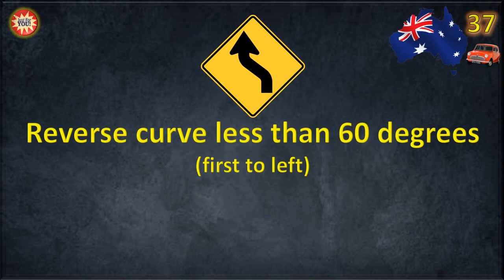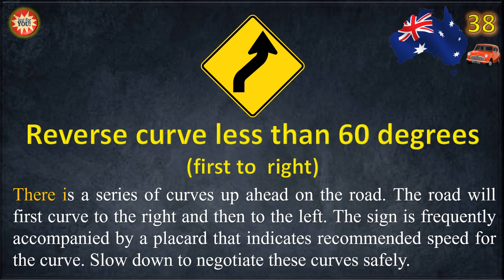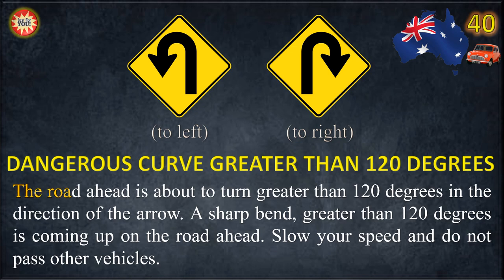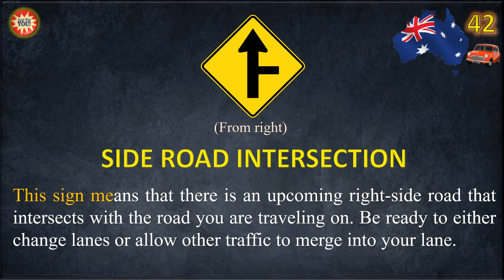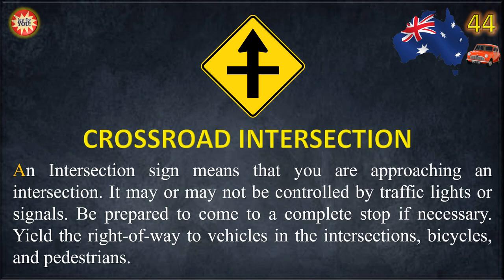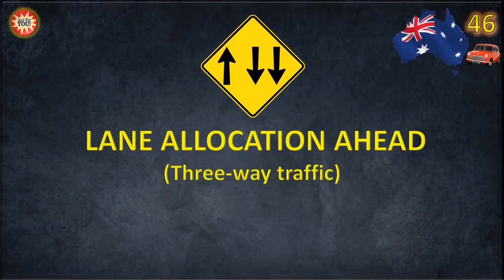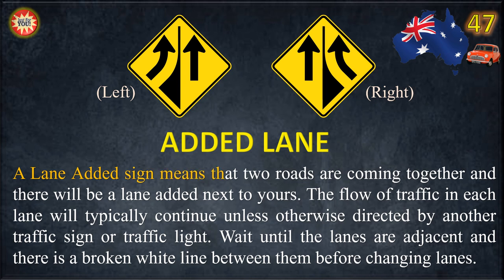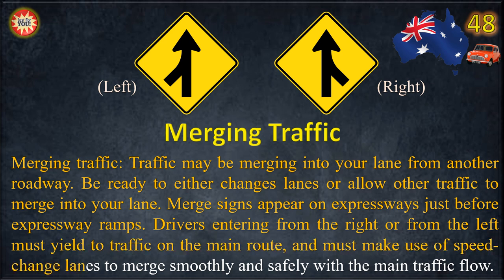ROAD SIGNS IN AUSTRALIA - Part 4/10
Great way to learn all Australian road signs in a fun and interesting way!